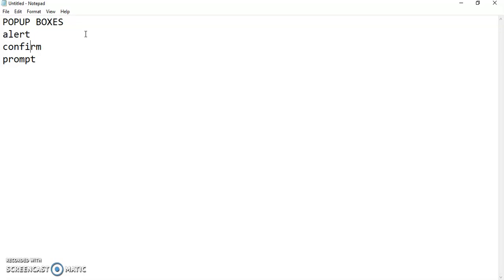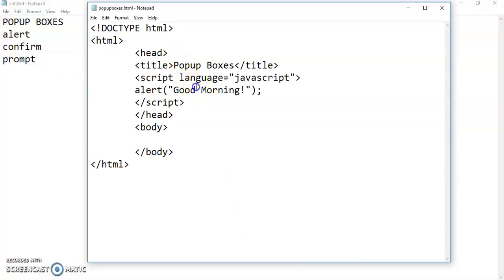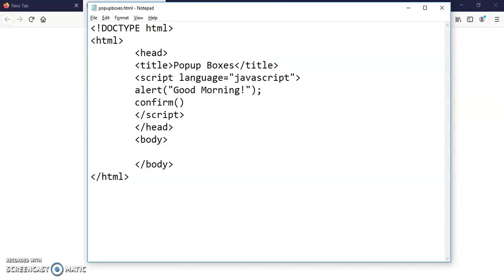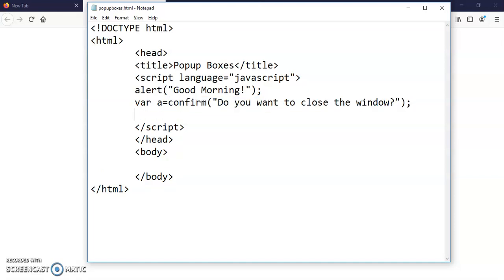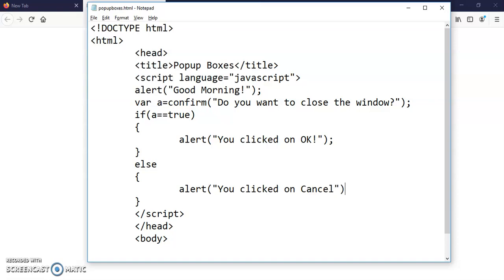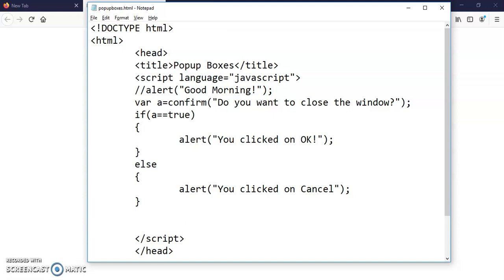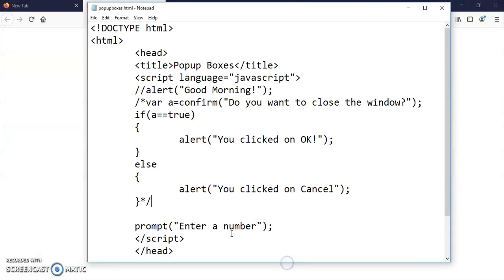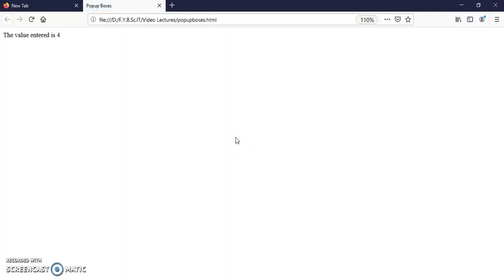POPUP BOXES IN JAVASCRIPT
Alert box, Confirm box, Prompt box